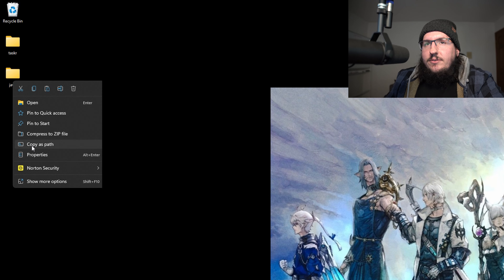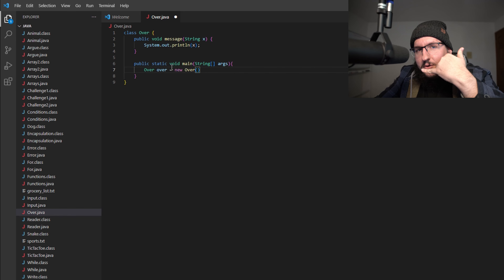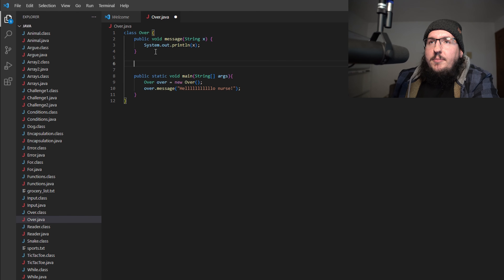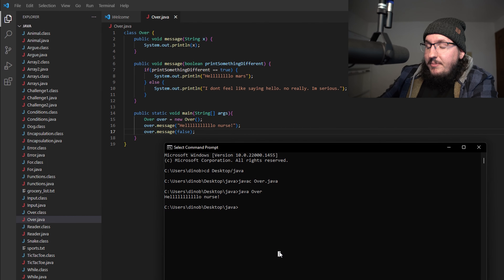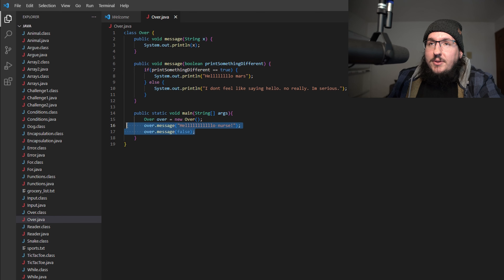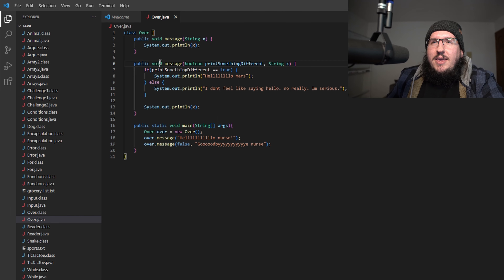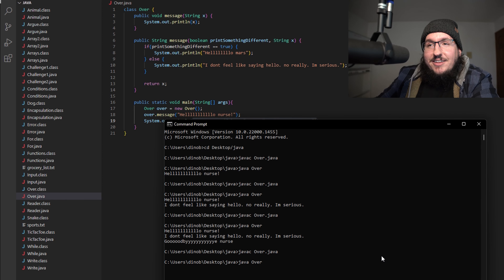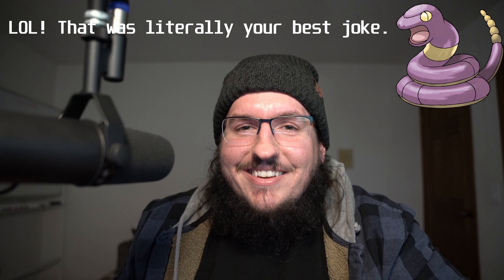Beginner Java - Overloading Methods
Let's overload some methods shall we? I actually was asked this question in an interview before...and thankfully I was able to explain it. I didn't get the job... but hopefully you will! (Once you see how easy this is!) ^_^

Timeline:
0:00 Intro and setup
2:28 What is overloading a method?
4:40 Walking through the example
7:00 What happens when we make changes to return types?
8:42 The keys to overloading
9:17 Outro

If you liked the song please support the artists at the link above.